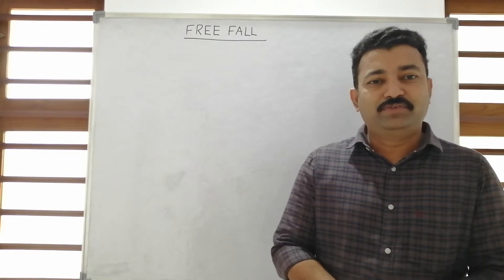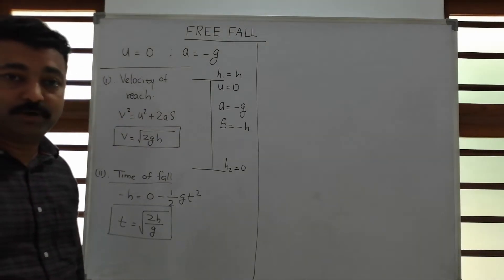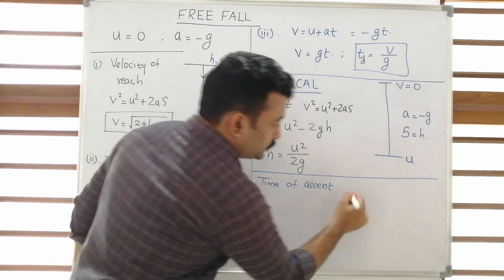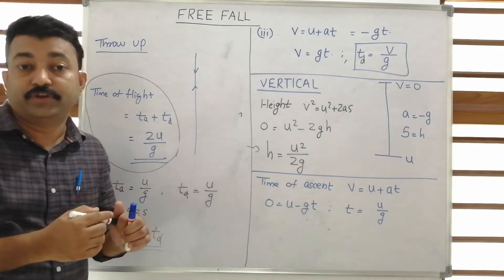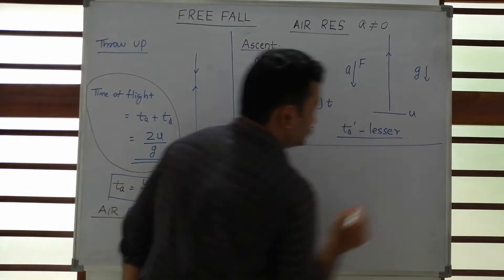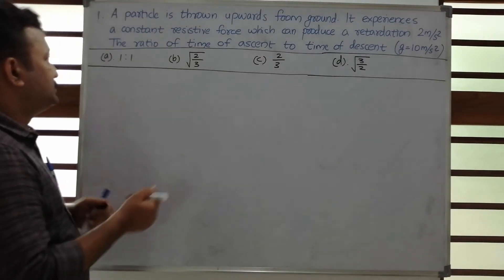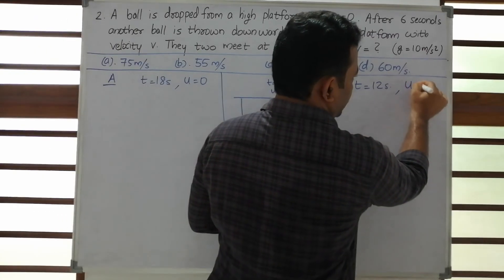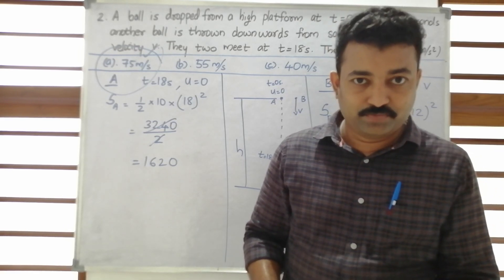1D MOTION PROBLEMS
NEET PHYSICS MADE EASY